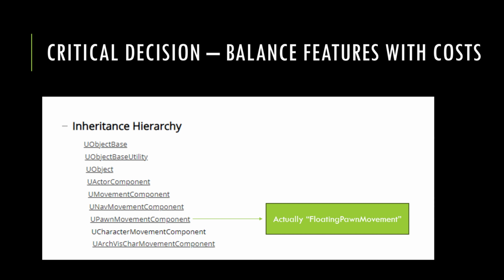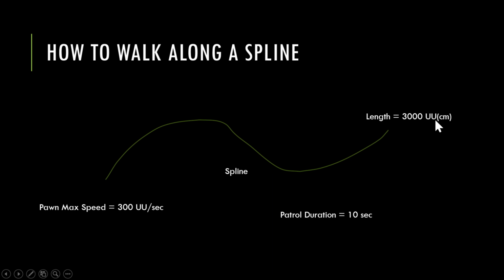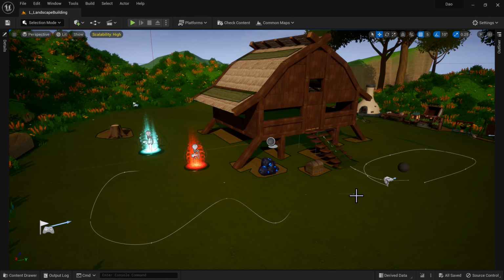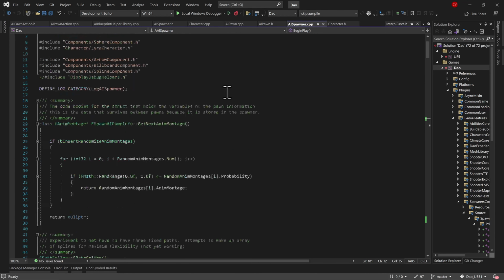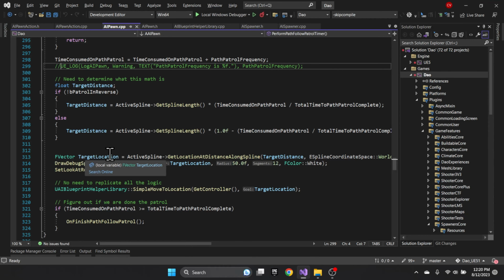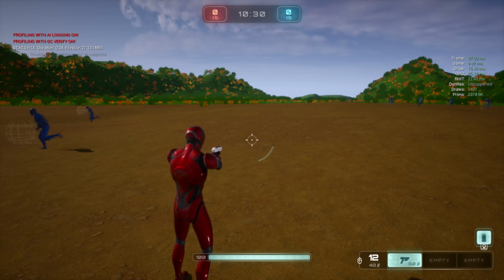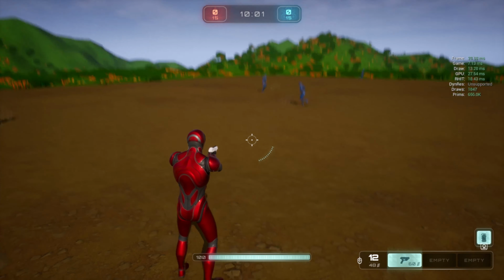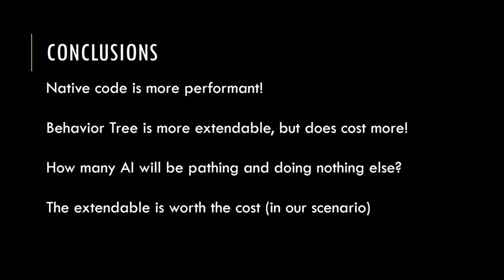Scaling AI Part 5 - Moving the AI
The code is below if you just want to leverage the code.

In this video we make the AI move around the world.   We will look at the prototyping process in blueprints, converting those to cpp and follow the design process as we consider native code verses Behavior Trees.   In this series will go slower than prior series to allow viewers to follow along step-by-step.

The source code as of this video is available here, now in plugin game feature (including blueprints):